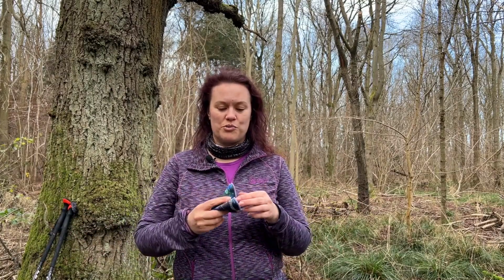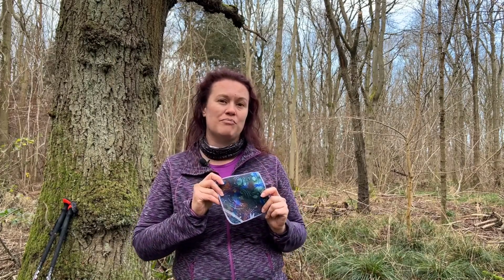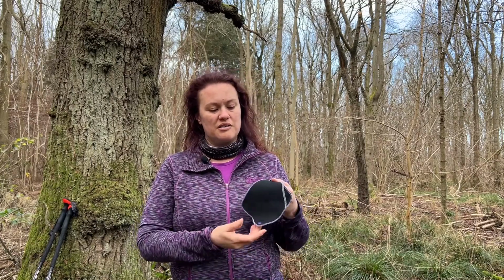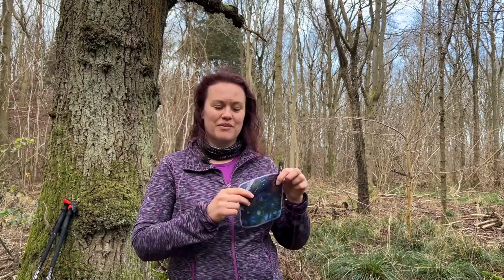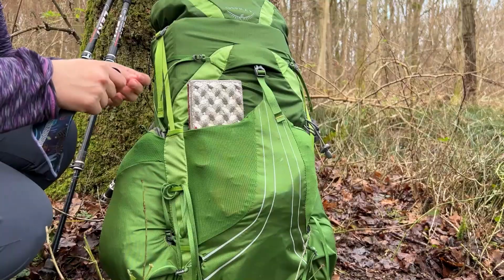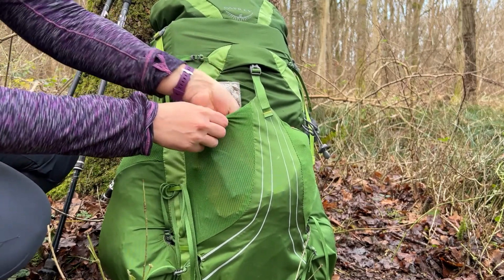How to use a Kula Cloth pee cloth to have a a more comfortable wild wee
Vampire #1 (Rebecca) explains the difficulties that many women associate with peeing in the outdoors, and how anyone who squats to pee can have a more comfortable wild wee in the outdoors by using a Kula Cloth.

The Kula Cloth is a technical pee cloth. A legitimate piece of outdoor gear made by a small woman-owned company in the USA. The printed side is waterproof, while the dimpled black side is absorbent, silver-ion-infused, and incredibly hygienic, meaning you can use it multiple times during a trip with confidence.

Watch the video to learn more about the Kula Cloth and how you can use it to have a better wild wee experience.